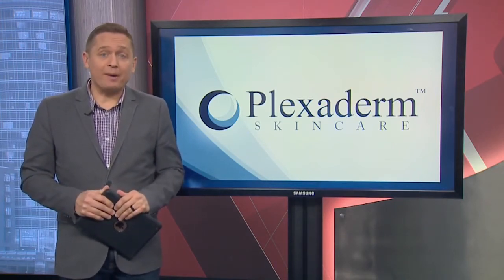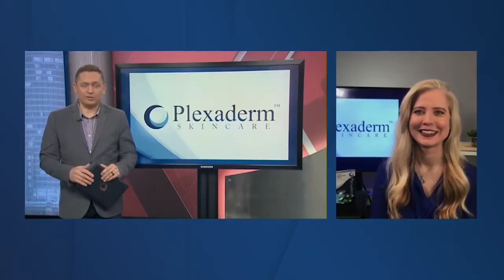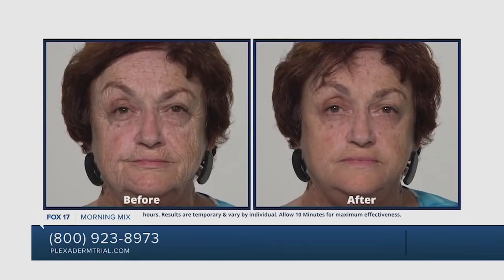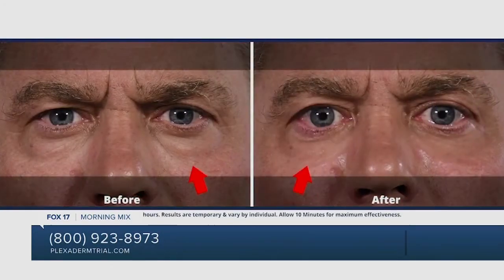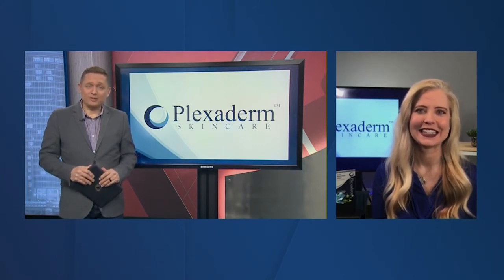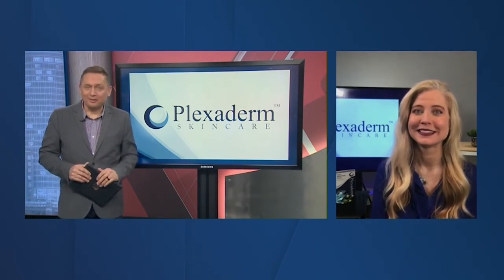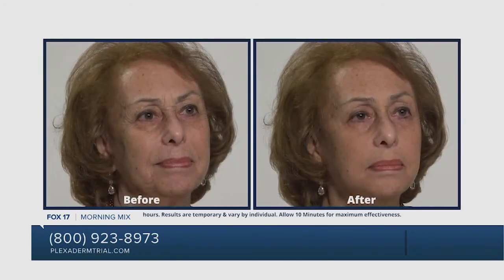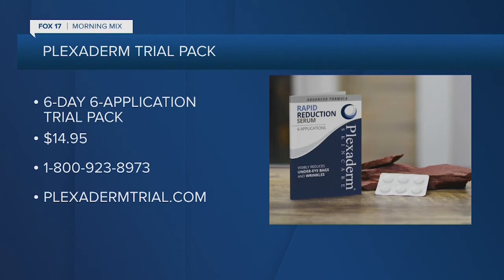Say goodbye to under eye bags with Plexaderm